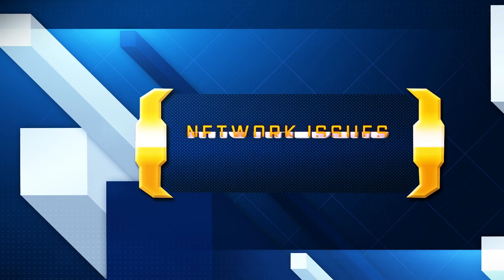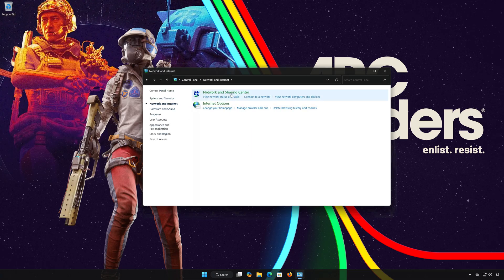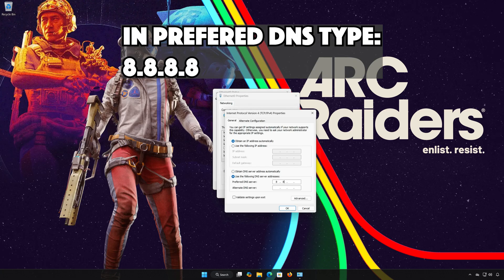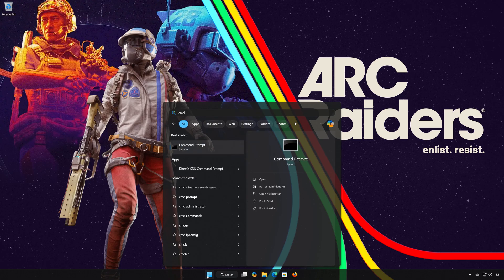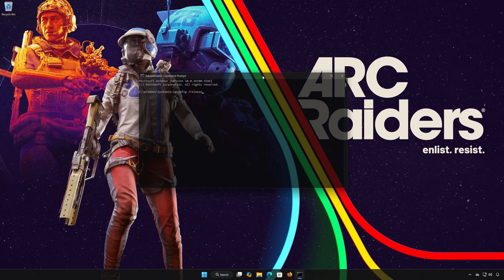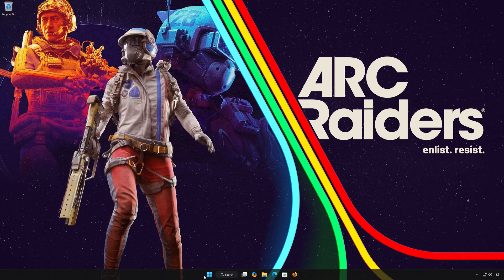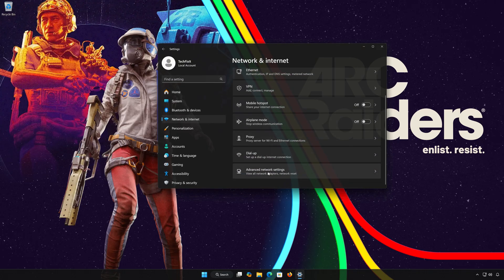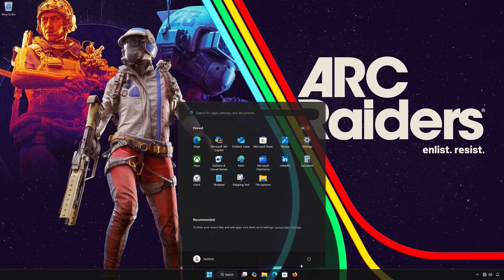Arc Raiders | FIX: Network Connection Lost, High Ping, Lag & Matchmaking Issues on PC 🎮🔥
Are you getting network errors, experiencing high ping, Matchmaking issues, lag, or having login problems while playing Arc Raiders on PC?
In this video, I’ll walk you through proven solutions to fix all connectivity-related issues so you can enjoy smooth and stable online gameplay.

CHAPTERS
00:00 Intro
00:16 Solution 1
01:15 Solution 2
02:30 Solution 3
03:19 Outro